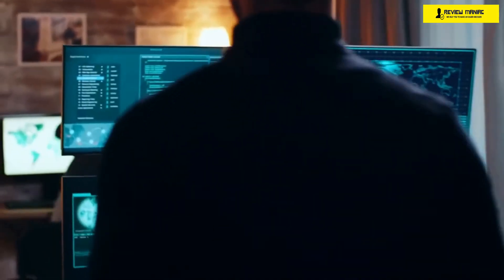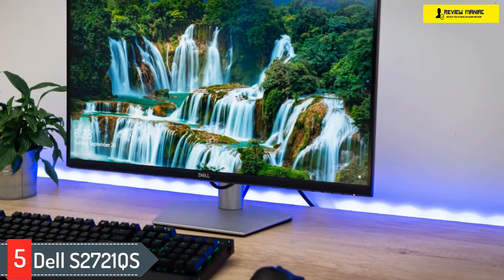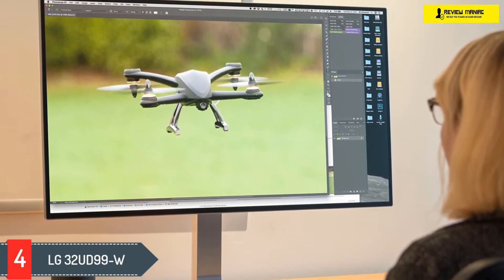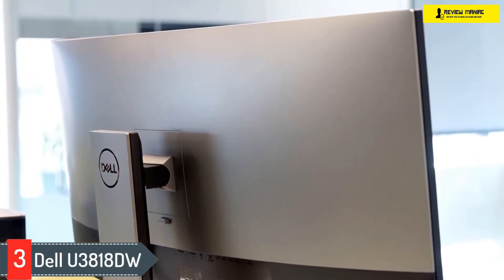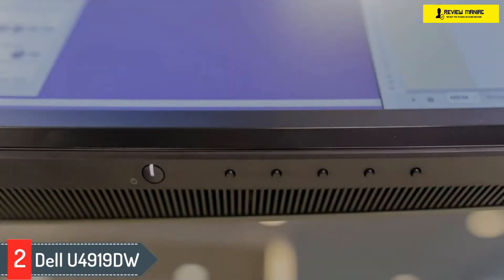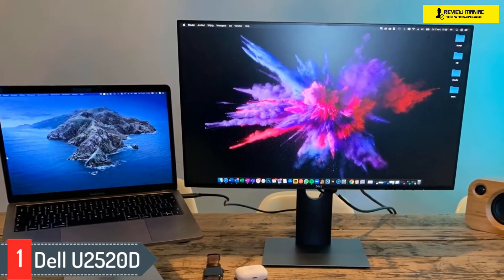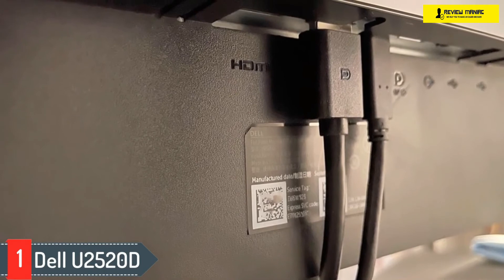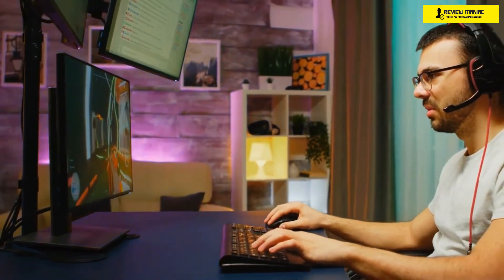Top 5 Best Programming & Coding Monitor (2024) | Buying Guide & Review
Links to the Top 5 Best Programming & Coding Monitor in 2024:

►5. Dell S2721QS 27 Inch 4K UHD

►4. LG 32UD99-W 4K UHD IPS Monitor

►3. Dell U-Series 38" Screen LED-Lit Monitor

►2. Dell UltraSharp U4919DW Dual QHD Curved Monitor

►1. Dell UltraSharp U2520D

In today's video, we reviewed the 5 Best programming and coding monitor in 2024 on the market and available on sale. I made this list based on my personal opinion after doing many hours of research. I listed them based on their price, quality, durability and more after analyzing thousand's of customer reviews and also using them.

If you are looking for the best monitor for web developer, 4k programming monitor, dual programming monitor or an ultra wide programming/coding which can also be used as a gaming monitor, then you just came to the right place.

I made sure I listed the Best programming and coding monitor in 2024 for cheap and budget option so that everybody can afford them. Even you are looking for programming and coding  monitors under $500, $1000 or $300 dollars, then you won't be disappointed because I listed items on this category too.

I hope you liked this video about programming and coding monitor Comparison, Features and Buying Guide.